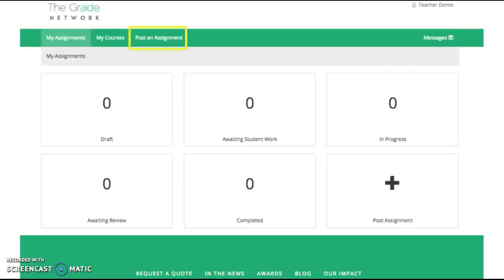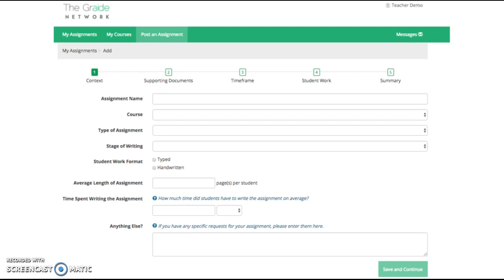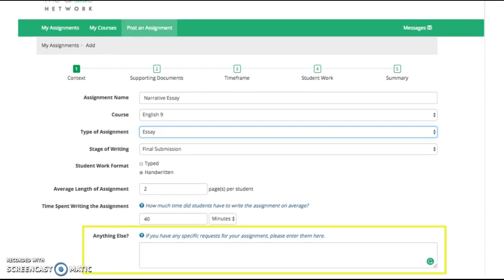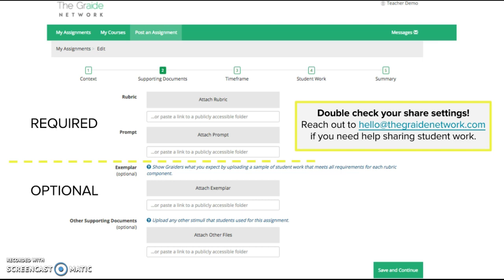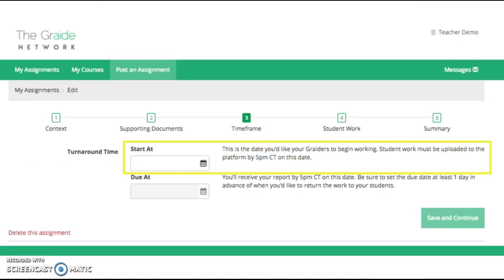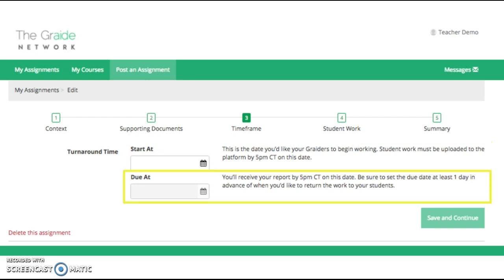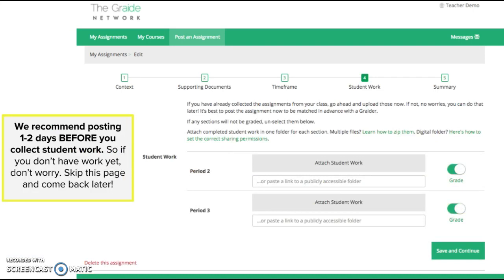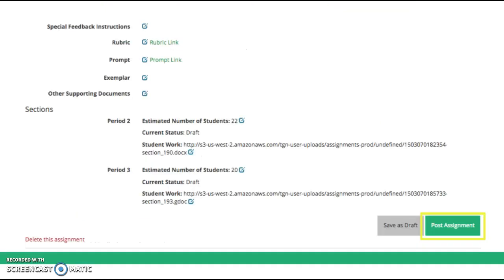Posting Your First Assignment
A great guide for new (and returning!) teachers on how to post an assignment on The Graide Network platform.